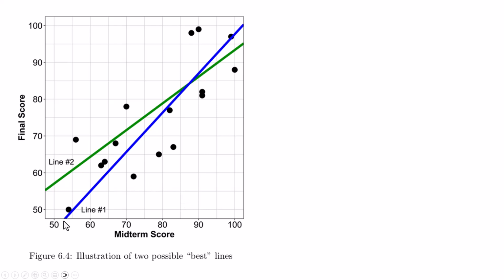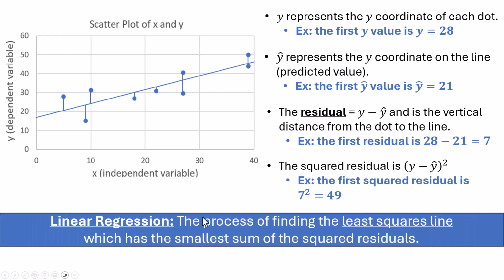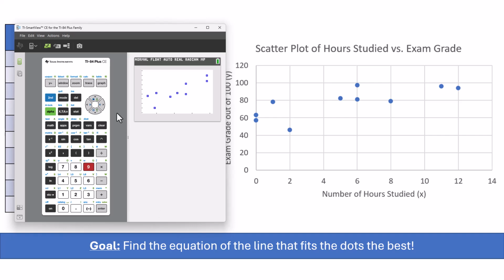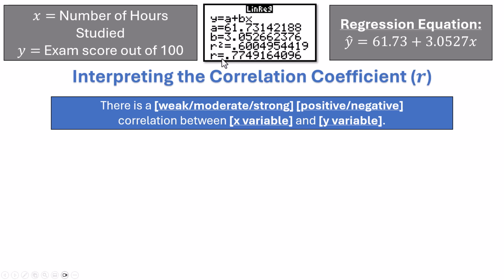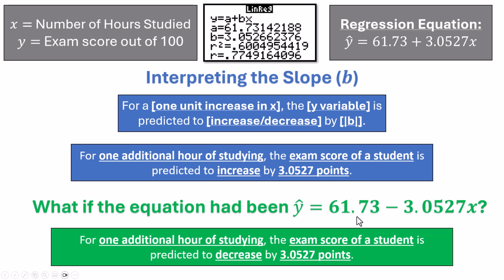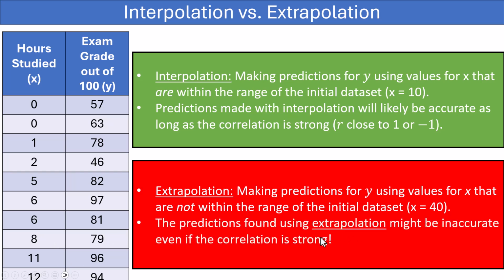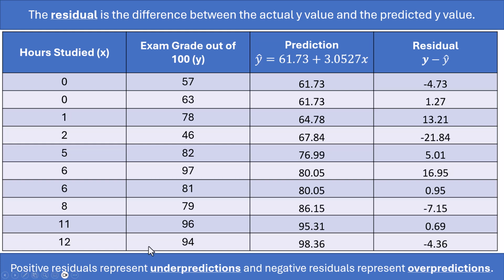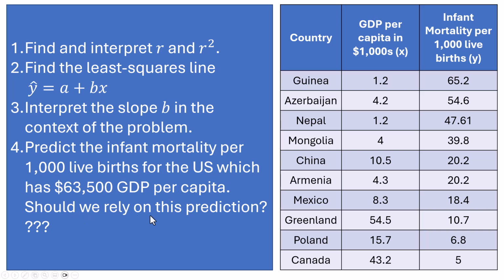6.3 - 6.4 - Linear Regression & The Coefficient of Determination